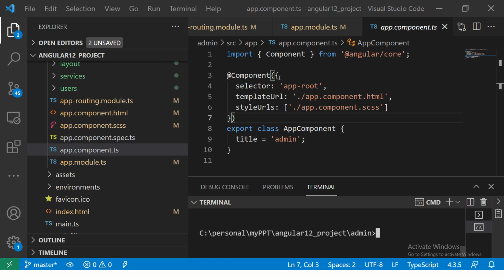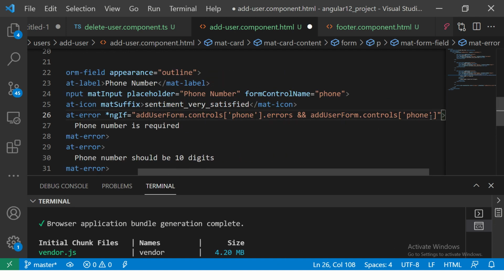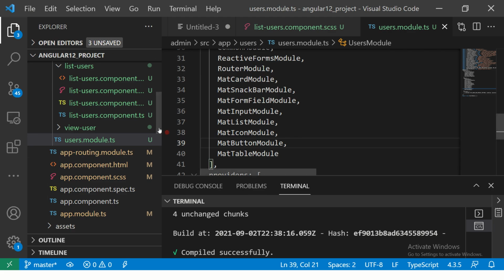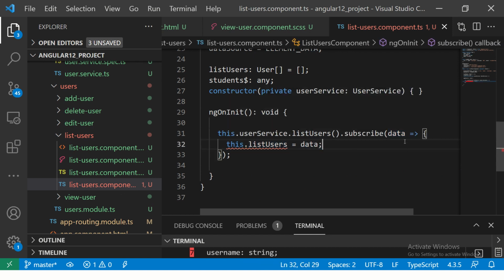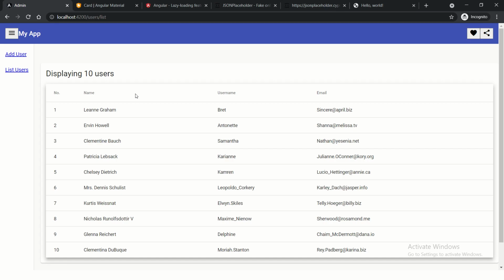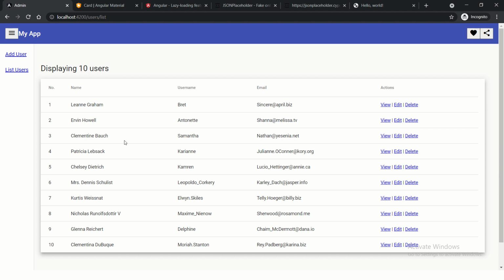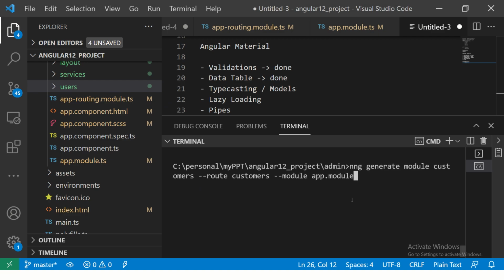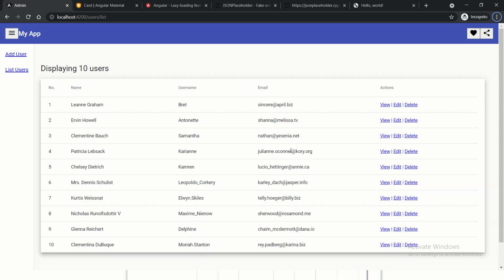Angular 12 CRUD with Web API Tutorial Part #4 | Angular Material 12 CRUD Step By Step